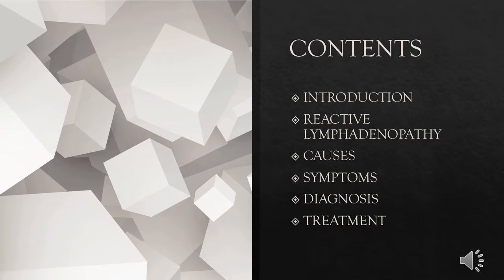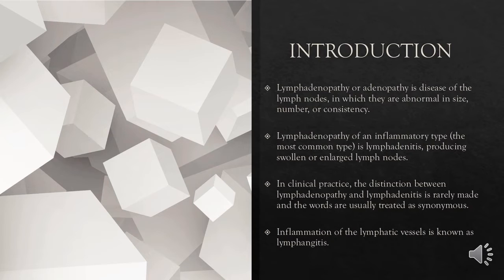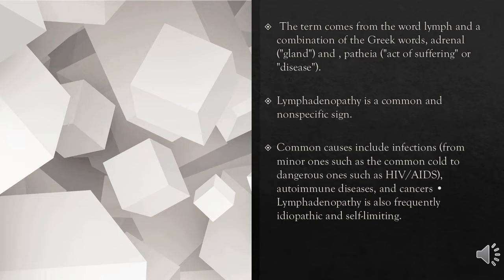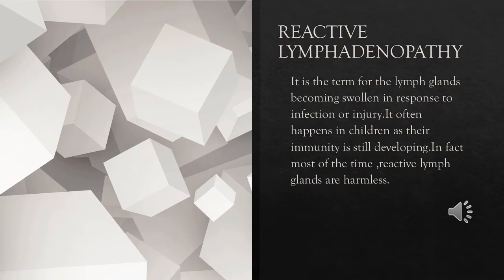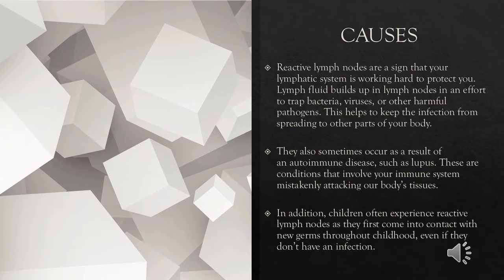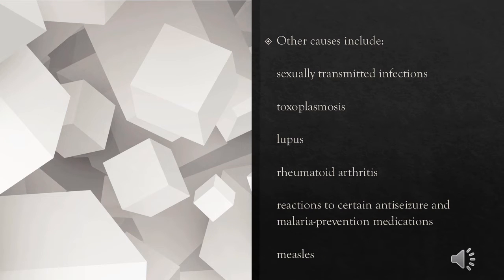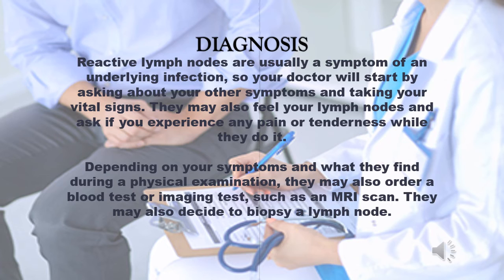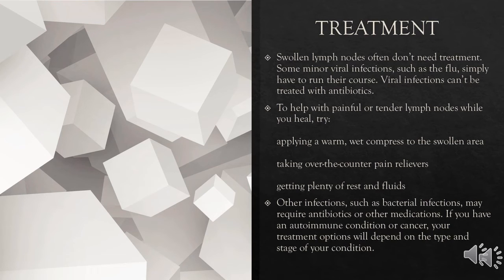LYMPHADENOPATHY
INTRODUCTION OF LYMPHADENOPATHY WITH A DETAILED DESCRIPTION OF REACTIVE LYMPHADENOPATHY